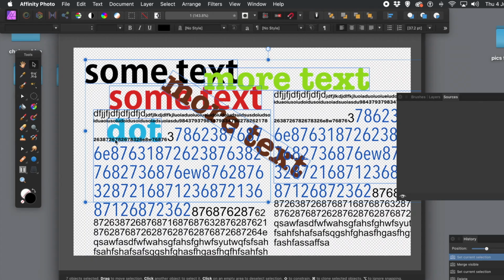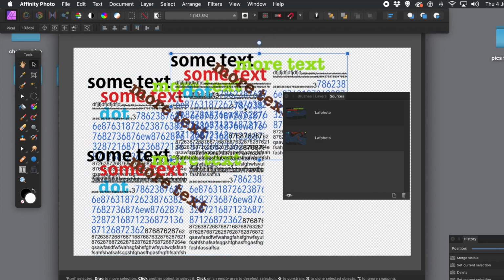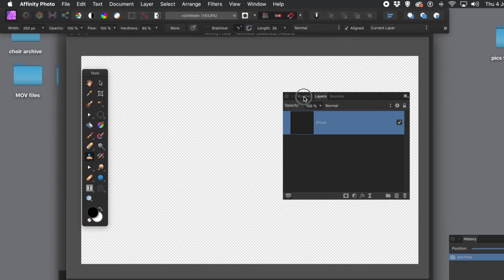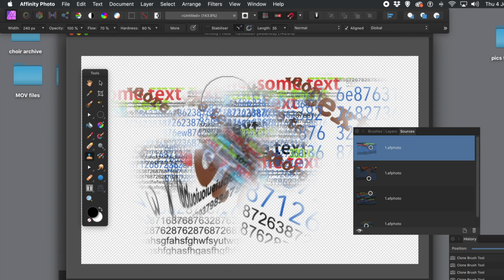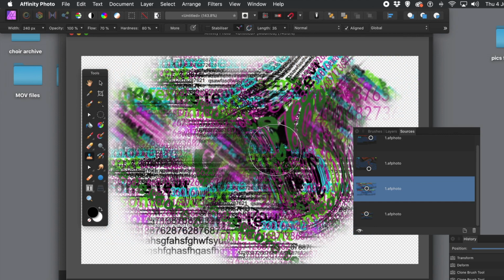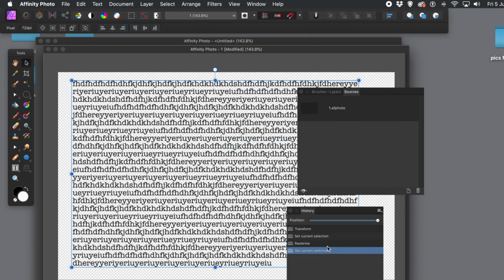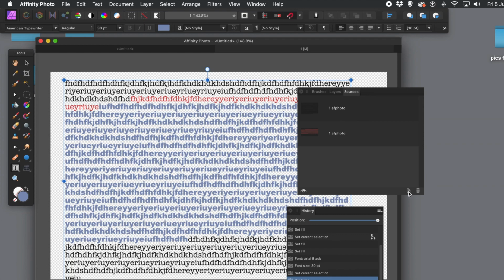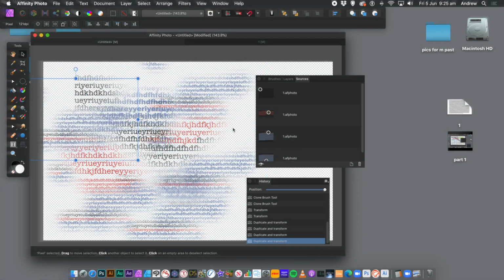Affinity Photo : paint text / type with clone brush tutorial how to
Affinity Photo tutorial how to use text as a clone source for the clone brush and apply to create amazing abstract text designs in 1000s of ways
0:00 Start of text clone brush tutorial
0:09 Start with some previous made text in Affinity Photo (this tutorial works on text)
1:12 Merge all the text into a single layer via the merge layers command
1:50 Add merged layer to the sources panel clone
2:10 Deform the current pixel layer for saving to the clone panel
3:05 Re-size / scale the text / type
3:10 Alt option and drag to duplicate the text filled layers
3:43 Use the layer as a clone source
4:13 Merge multiple text layers
4:48 Rotate layer
5:55 Select the clone brush from the tools panel
6:33 Select one of the text clone sources from the sources panel
7:25 Apply the current source brush
9:17 Create a new layer via the layer menu in Affinity Photo
9:46 Move the text clone brush layer
9:55 Duplicate clone brush text layer
10:14 Deform text clone brush layer
11:30 Add adjustment layer to color one of the layers or more
12:53 Some frame text in a new document
13:47 Rasterize the frame text
14:08 Add as a clone source
15:01 Use history panel to go back to pre-rasterization text and change text
18:40 Create new layer for the brush strokes
18:51 Apply the text filled clone brush